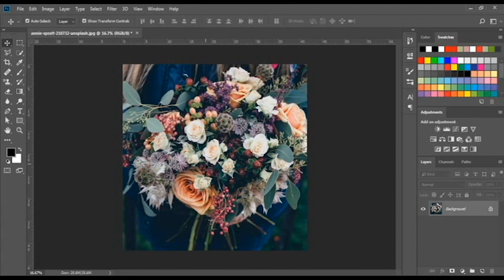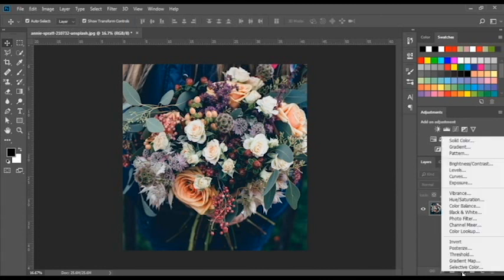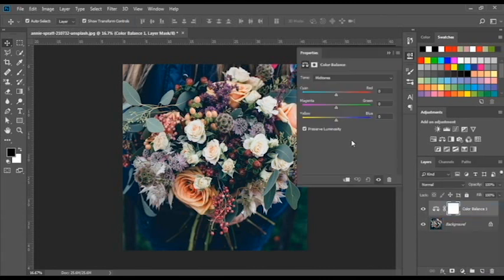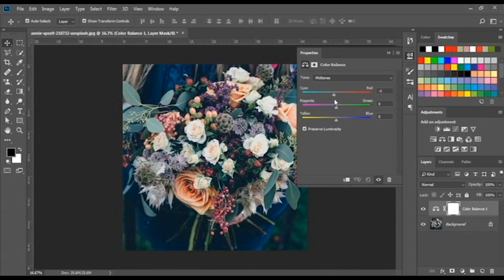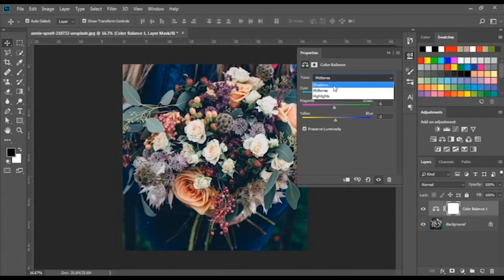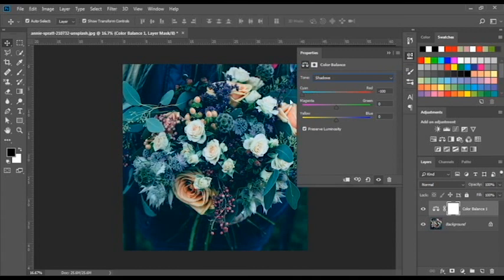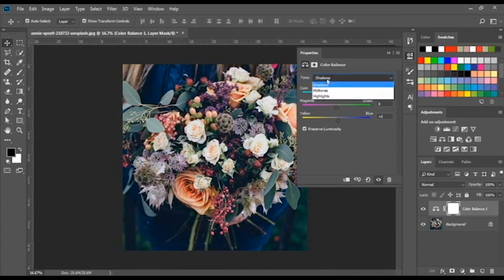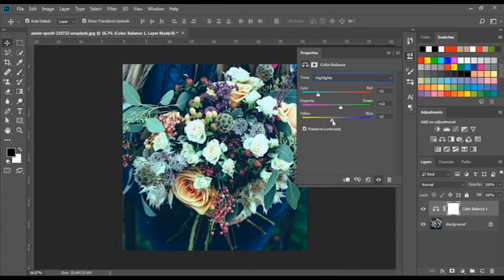66 COLOR BALANCE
ADOBE PHOTOSHOP COLOR BALANCE